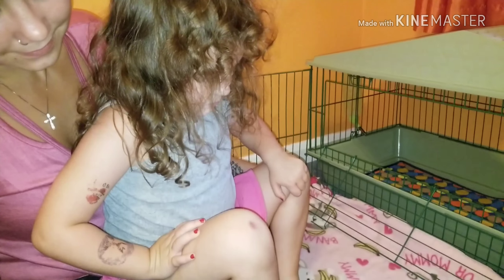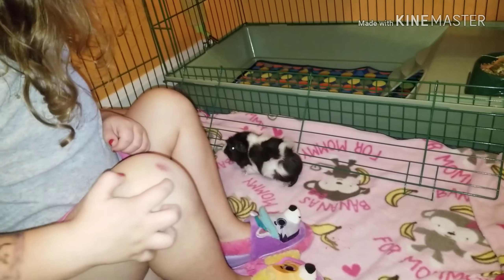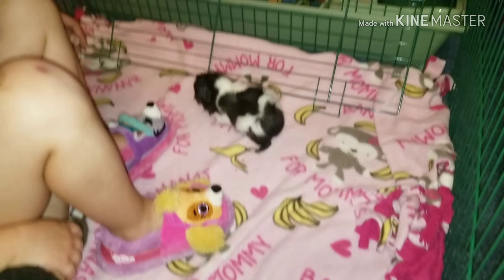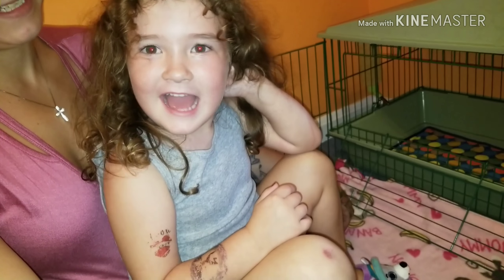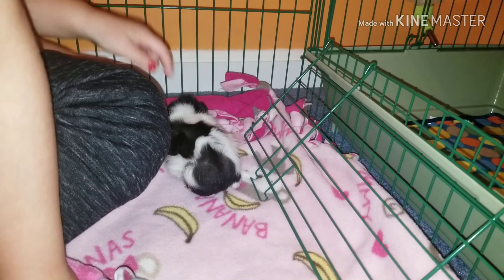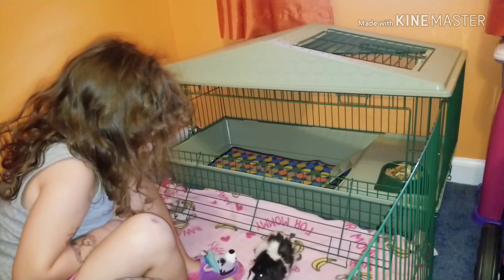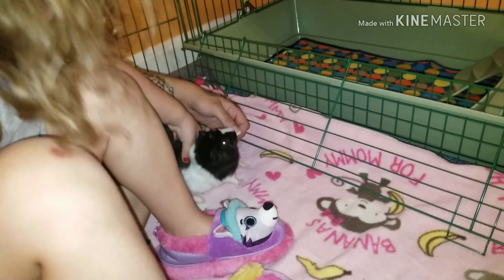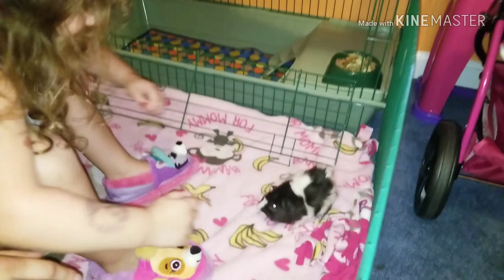Lucy the Guinea pig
Our daughters birthday present is a baby Guinea pig named Lucy. Our daughter i so happy to have this Guinea pig and seeing her this happy melts our hearts hope you enjoy the short video everyone!